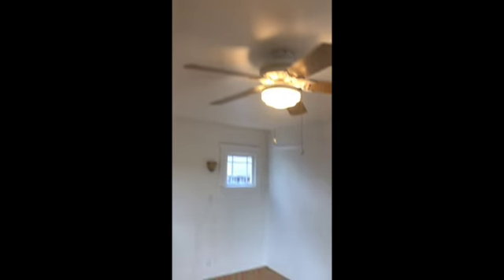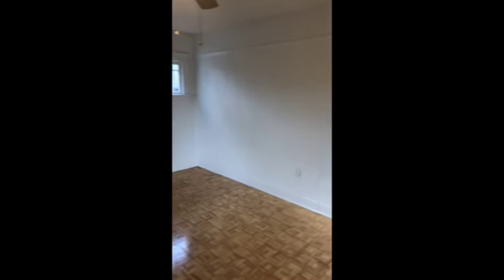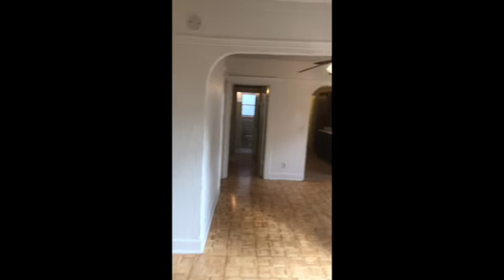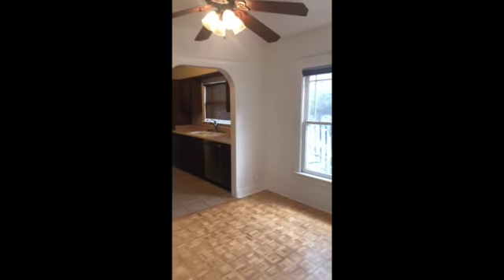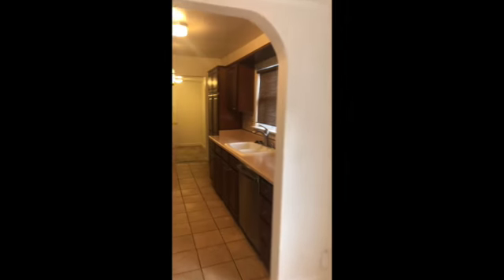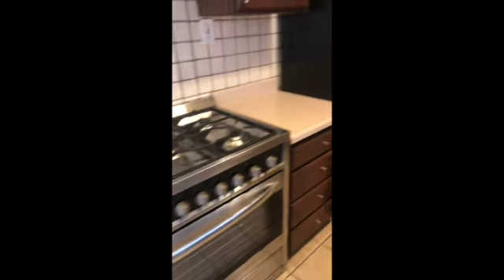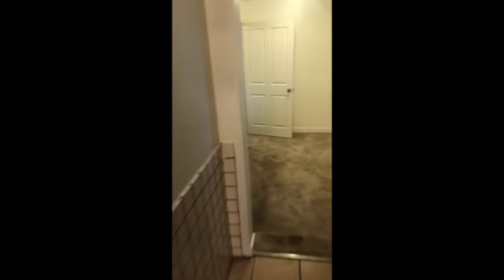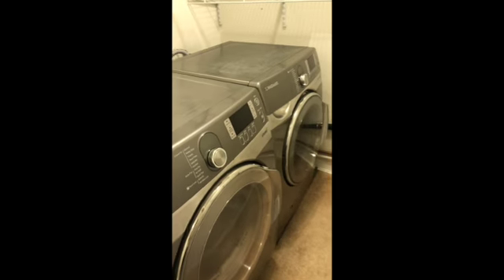35th Street 4927 SD 480p